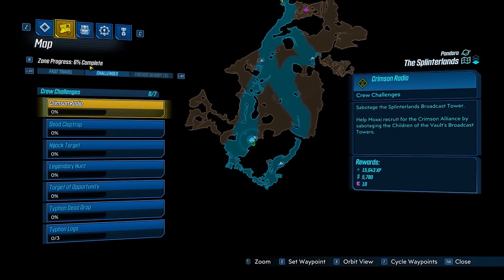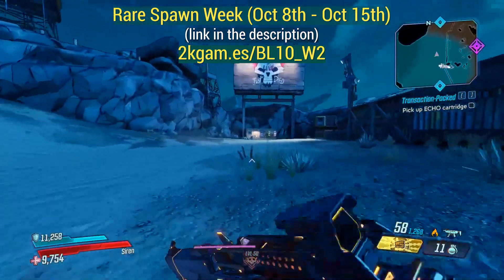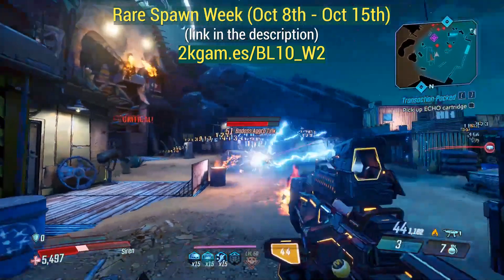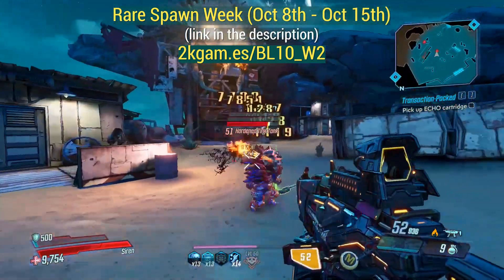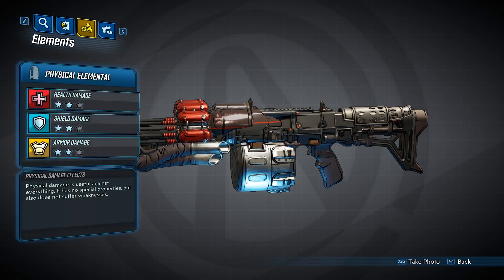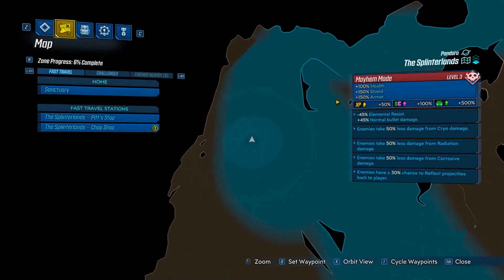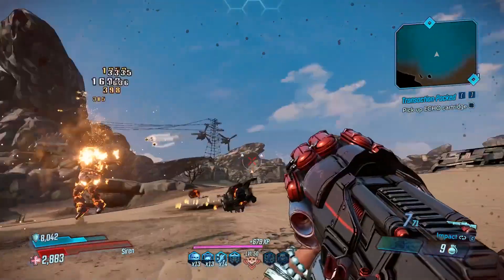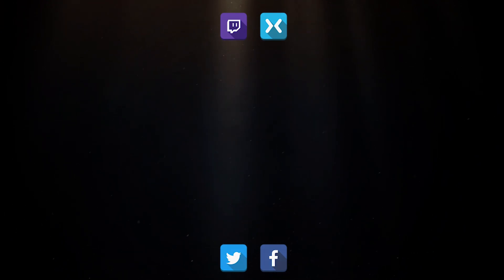Borderlands 3 - Road Dog Rare Spawn Location & Redline Shotgun (Legendary) drop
This is a short video that shows the location of 'Road Dog' - a rare spawn enemy in Borderlands 3 that drops the Redline Legendary Shotgun. He does not spawn every time and the drop rates are pretty low. However, between Oct 8th and Oct 15th (2019) the spawns of certain rare enemies will be 100% and the drop chance for their specific legendary items will be increased.

Link to the Rare Spawn Week event info mentioned in the video